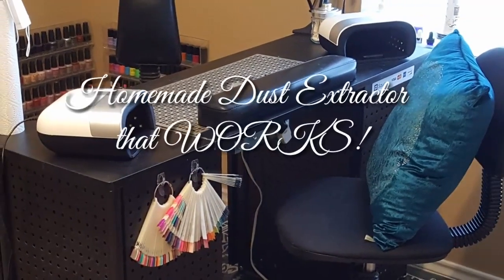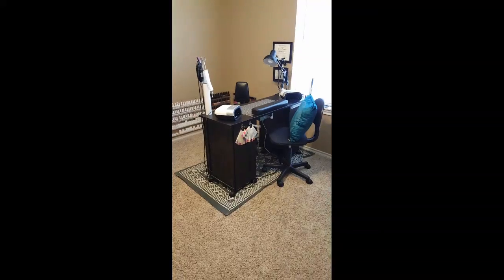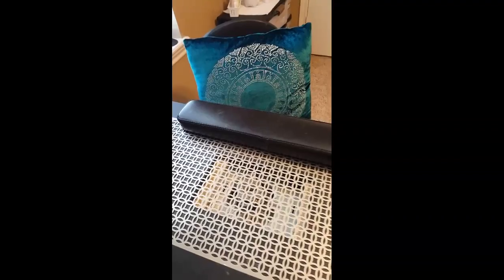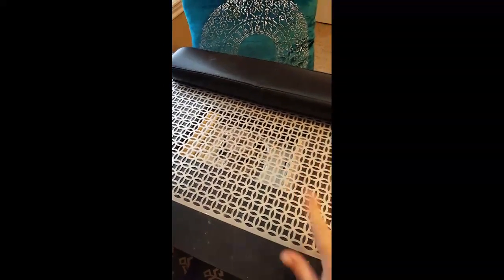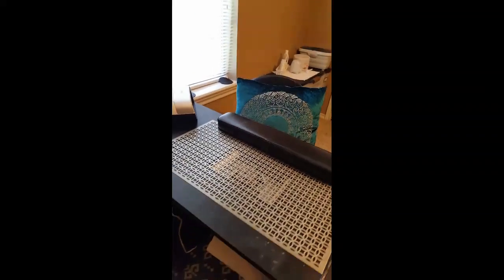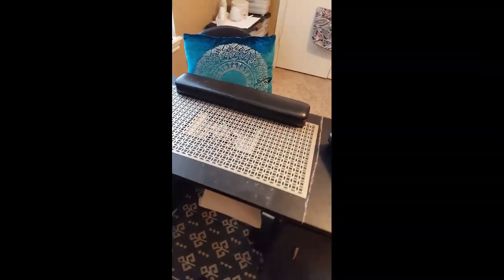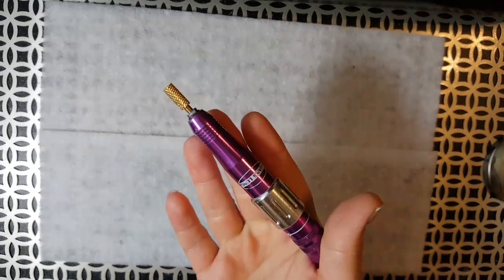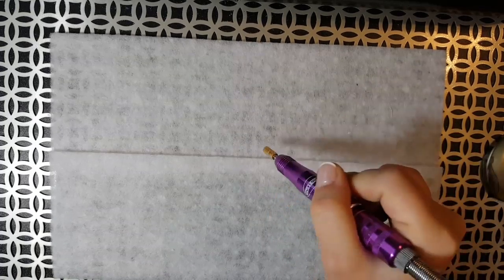Dust Extractor-- my version of a Valentino!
My wonderful husband helped me put together a dust extractor for my nail station and it WORKS! Check it out!

Please leave any questions or suggestions in the comments section. ❤💅

Don't Forget ...